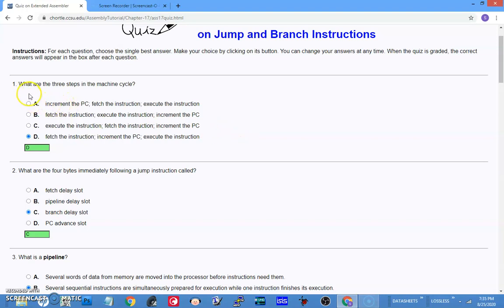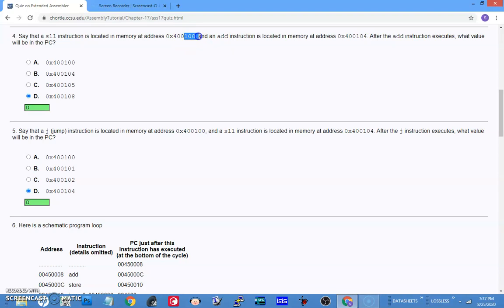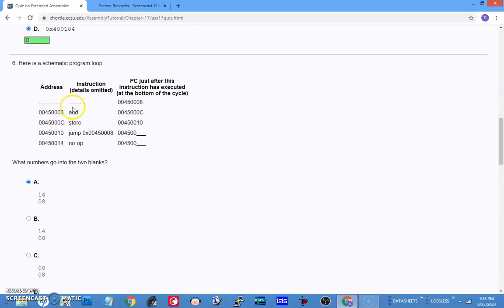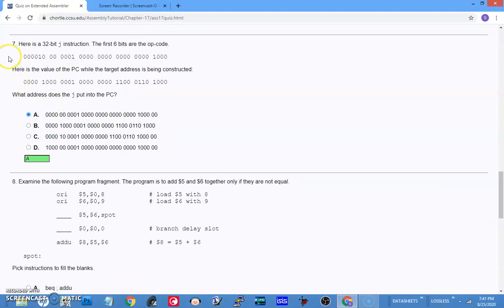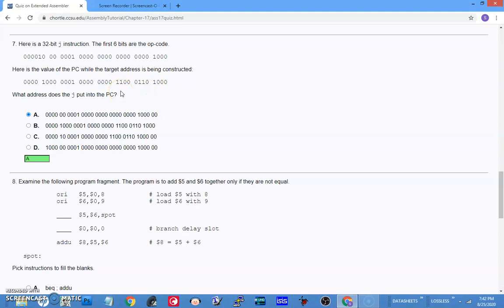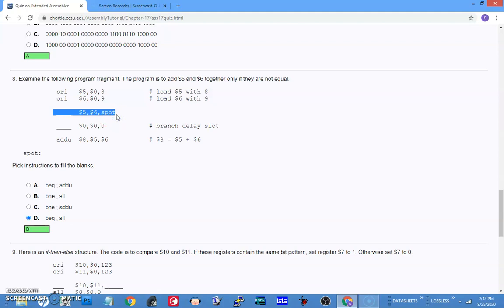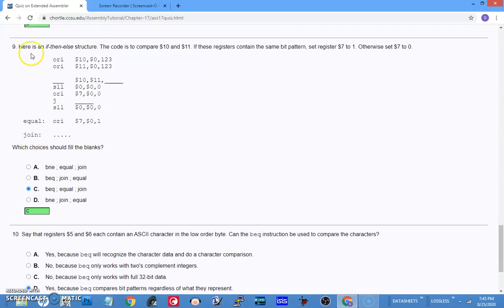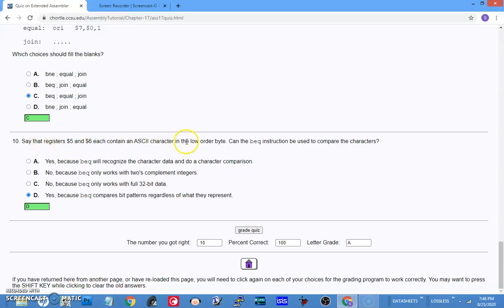Solutions to the Quiz on Aug 19